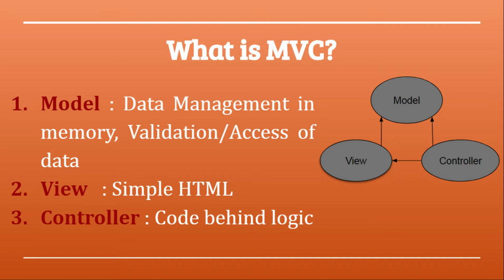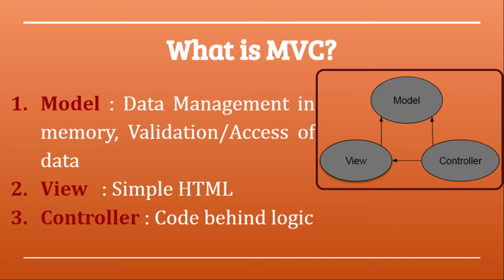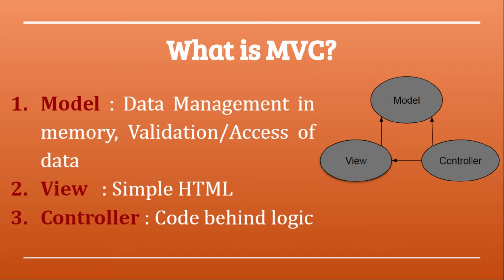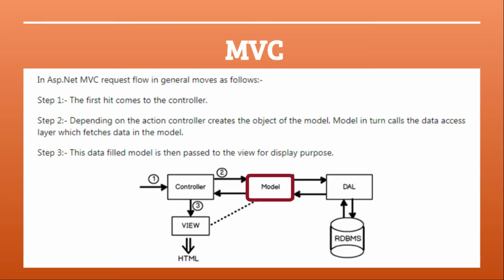Quick Learn ASP.NET MVC | Introduction to ASP. NET MVC | Part 1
Our video gives brief description about MVC. This video becomes more helpful for those who are new to the Programming World and want to start it from the beginning.

Video Content:

What are the advantages of MVC?

Role of Model, View and Controller.

By following our YouTube Channel, you can clear all the Basic Programming Concepts very quickly. Programming will become more enjoyable for you.